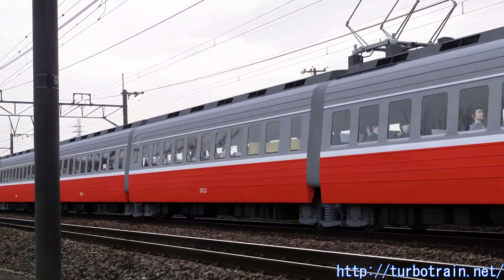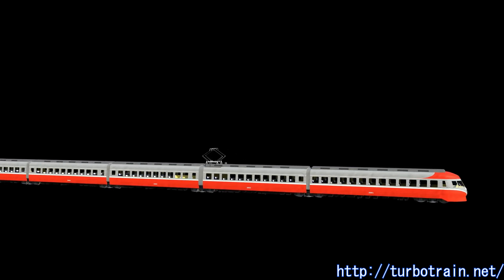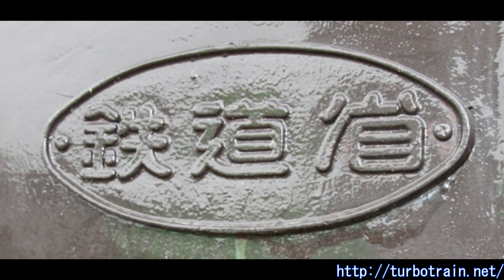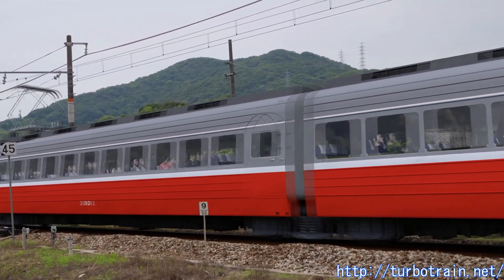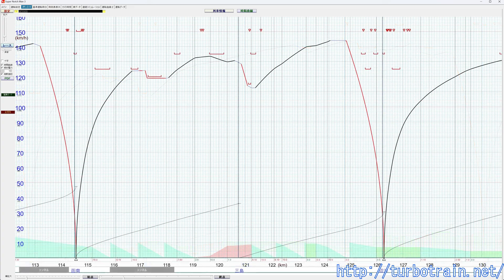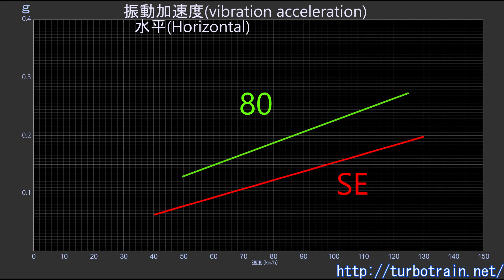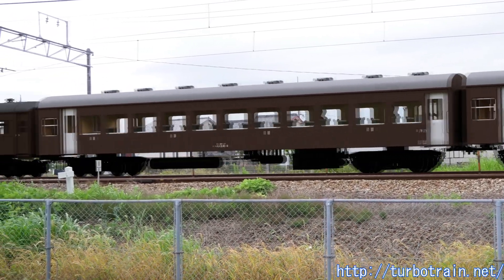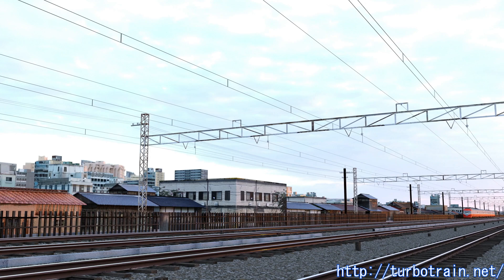Detailed Report on SE Train High-Speed Tests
On September 26, 1957, JNR set a world record of 143 km/h, and the next day, updated it to 145 km/h.
The high interest in speed was surprising, in an era when there were no Shinkansen and airplanes were out of reach for ordinary people.
This episode reflects the high expectations for fast transportation.
The high-speed tests, which JNR was determined to conduct even at the cost of pride, were driven by the hopes and dreams of the engineers involved.

References
高速関節電車SE車について 車両技術 (40)
SE車による高速試験結果の概要 交通技術 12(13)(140)
鉄道ファン1992年4月号 交友社
Super Notch Man Ver.3  イメージテクノロジー研究所